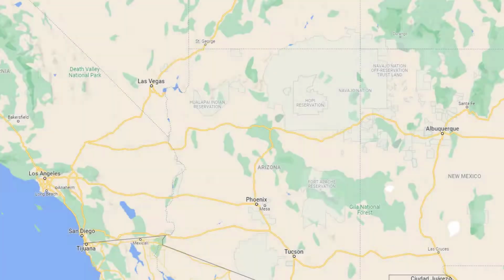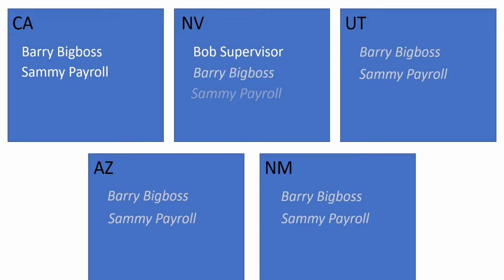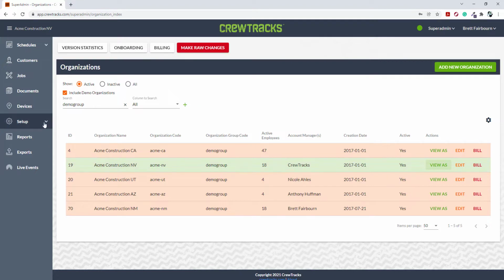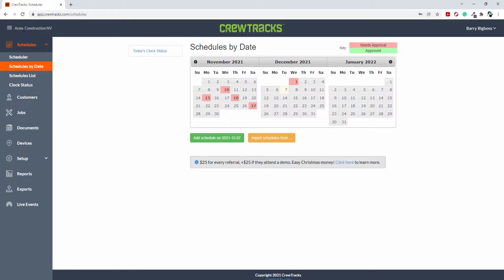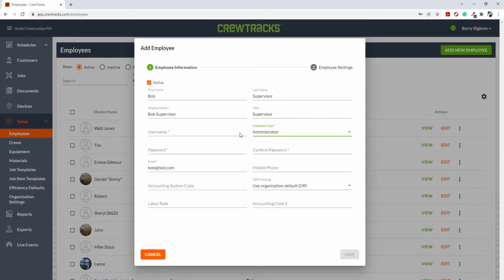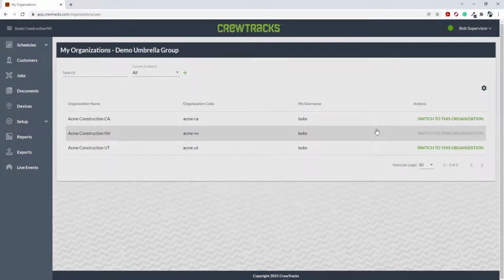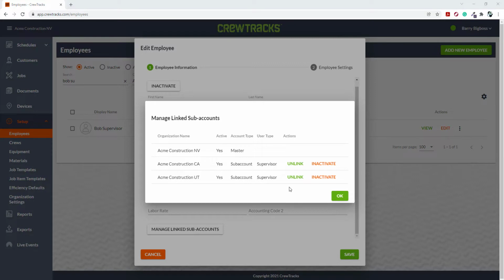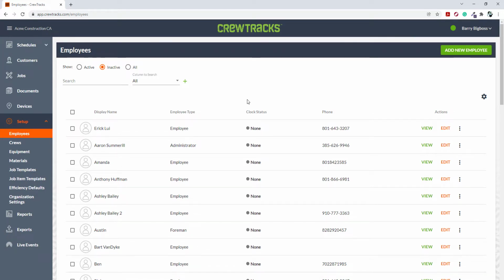Switching Between Organizations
Have two companies but need to keep them separate? You can now easily switch between organizations in CrewTracks. Just one more way we can save you time!